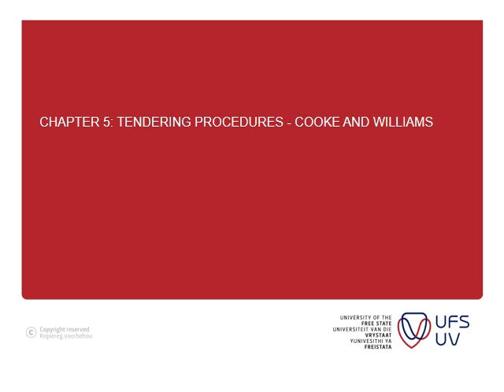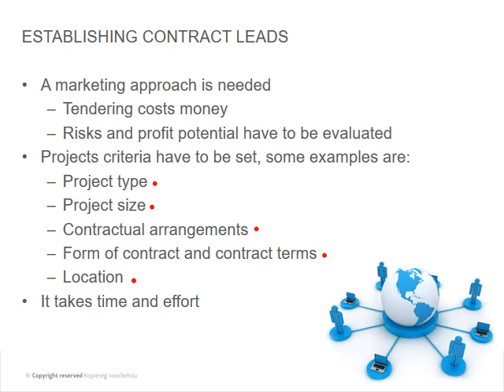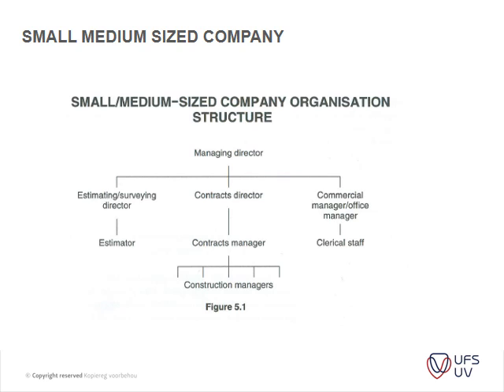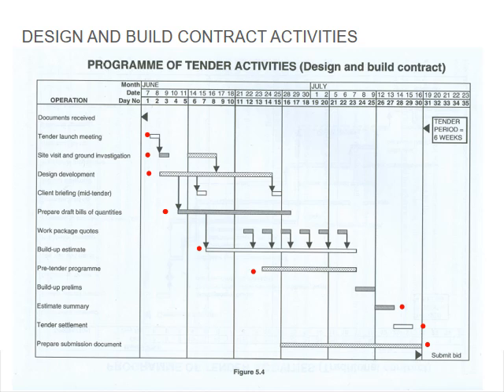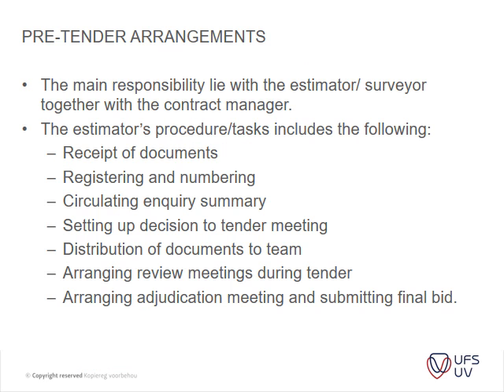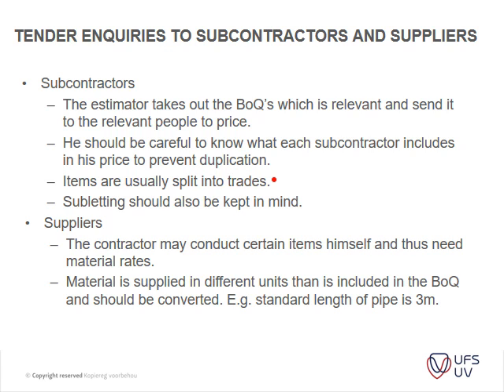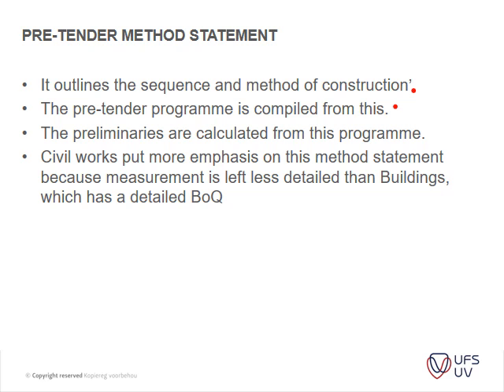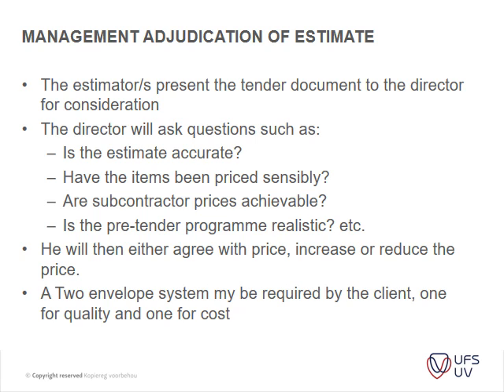CPOR 6904 Lecture 4 2